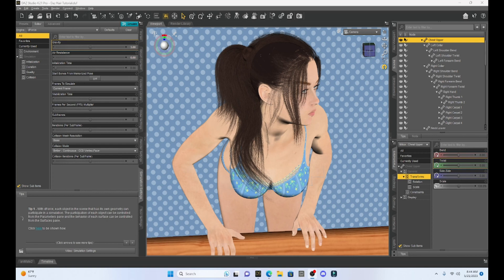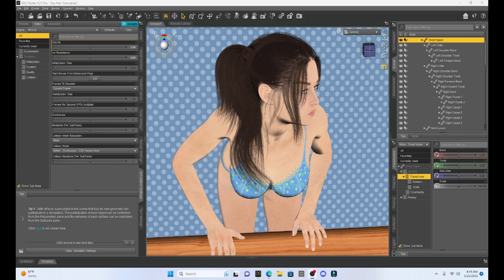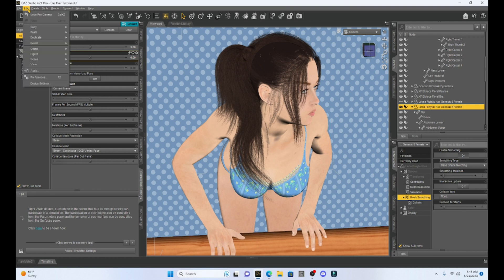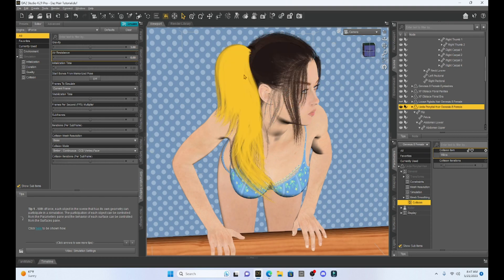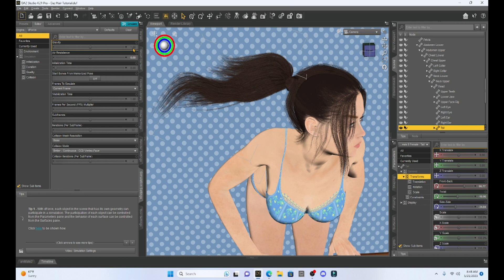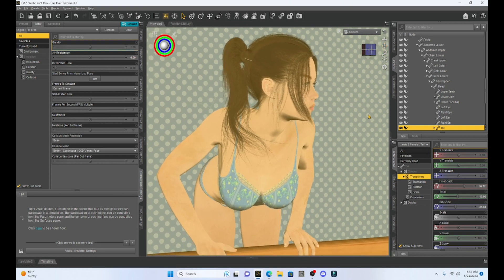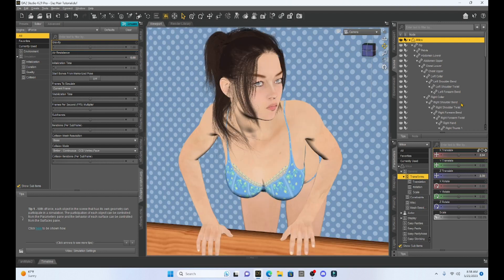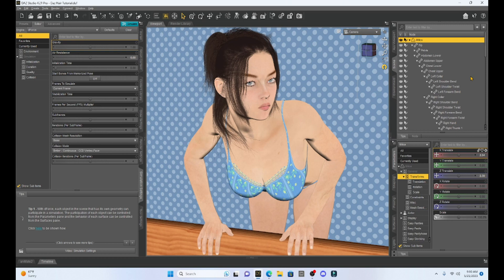Daz Studio: Non D-Force Hair UPDATE!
I have a short update to help you with my last tutorial on non D-Force hair conversion to D-Force enabled!!!  I big thanks to my viewer markcunningham2243 for this suggestion!!!